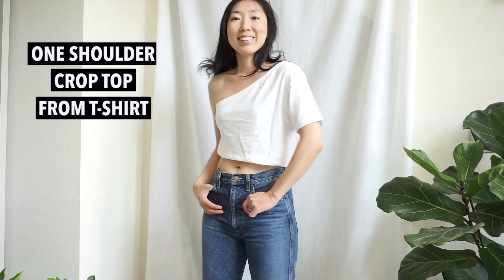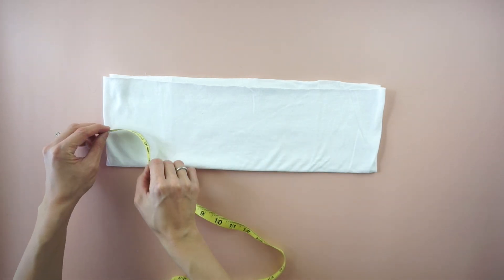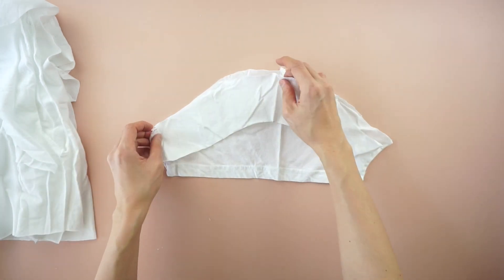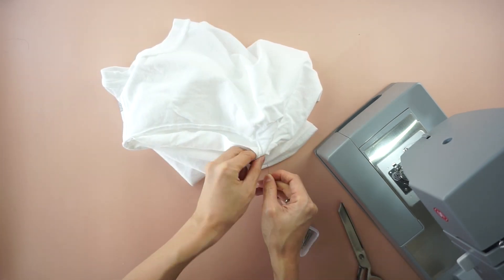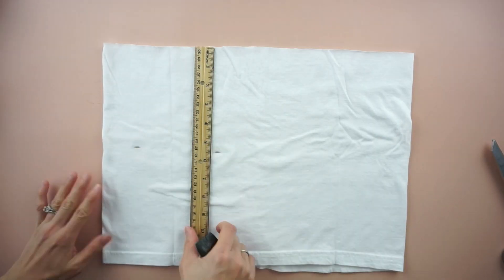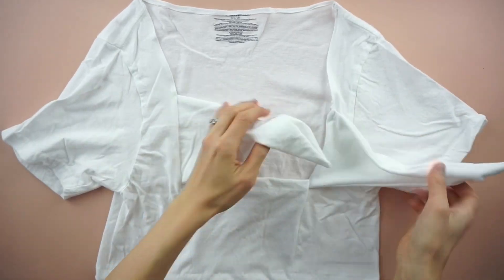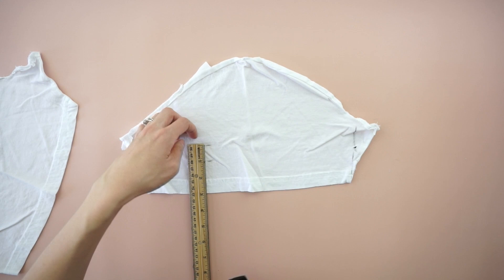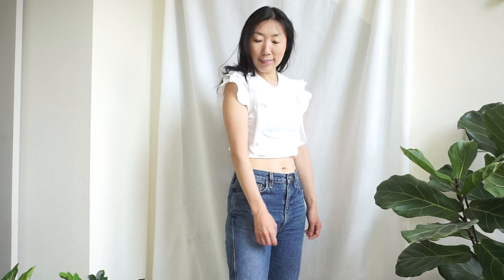Crop Top From T-Shirt (5 Easy Upcycle Projects!)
In this upcycle tutorial, learn how to transform a t-shirt into trendy and fashionable styles. We are going to upcycle 5 different tees into cute crop tops. In this zero waste refashion, learn to make an asymmetrical crop top, ruffled crop top, puff sleeve top, tie front crop top and side ruched crop top.

Everyone has a drawer full of old tees that they don’t wear anymore. Experiment with these fun ways to cut a shirt to start making your own DIY top. This upcycle project takes you through the step-by-step instructions for how to make a tee into a cute and stylish crop top.